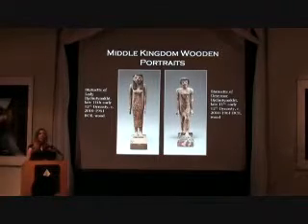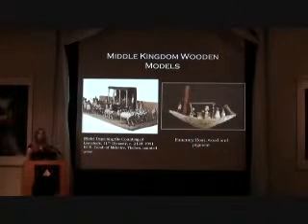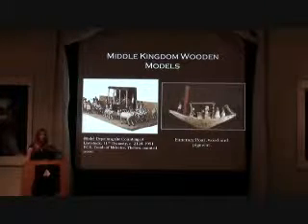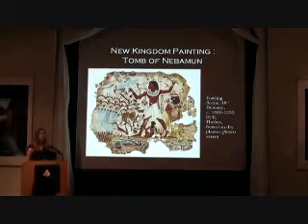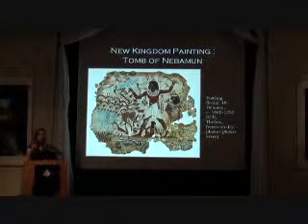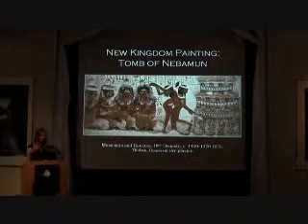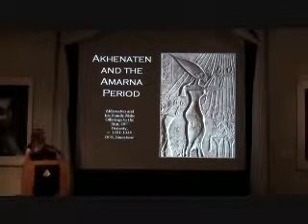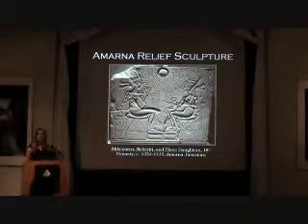Egyptian Art and Architecture Lecture at the Rosicrucian Egyptian Museum, Part II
Please enjoy our presentation on Ancient Egyptian Art and Architecture at the Rosicrucian Egyptian Museum!

The major topics essential to the study of ancient Egyptian art history are addressed, including an overview of artistic periods, sculpture, architectural elements, and the minor arts of jewelry-making, faience and pottery. The lecture is accompanied by a visual journey through Egypt's artistic legacy through a PowerPoint presentation.